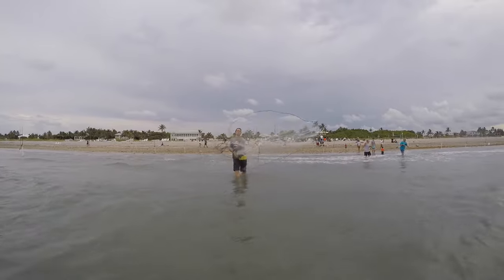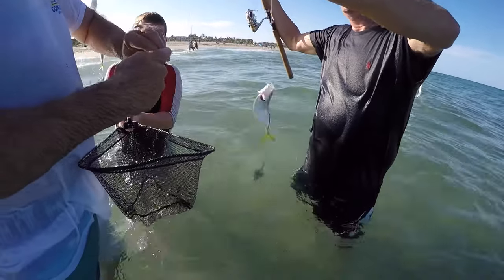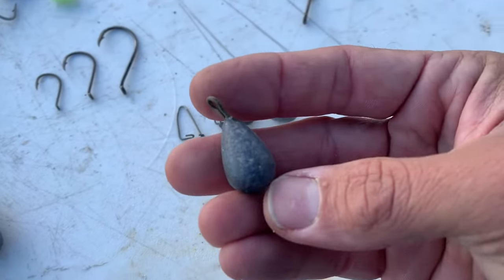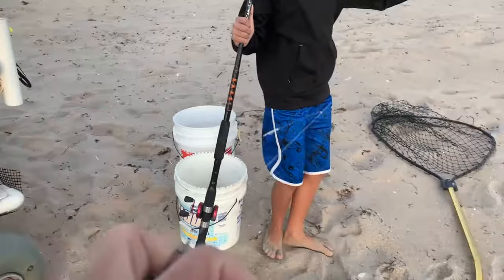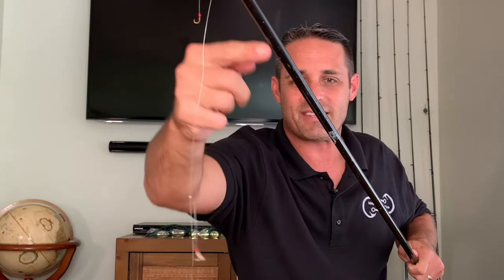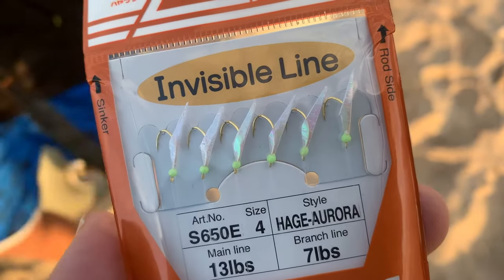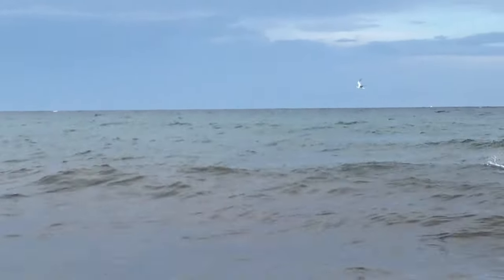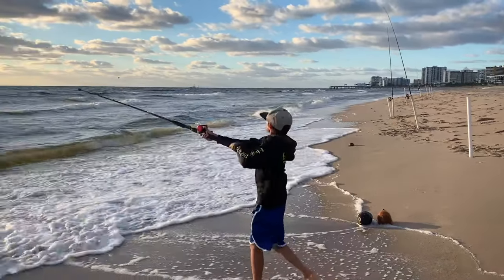HOW TO USE A SABIKI RIG TO CATCH BAIT (FF Episode 13, Season 1)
The SABIKI rig is one of the most fantastic inventions that a fisherman has ever had the privilege to use. If you are in the mood for fishing with live bait, you need to learn how to use this device. They are a little tricky and a little messy, but with a few tips, we will show you how to get the most out of your sabiki bait rig to catch pilchards, goggle eye, jacks, cigar minnows and more.

It's time to catch big fish from the beach - the sabiki rig will help get you the bait you need to be successful.